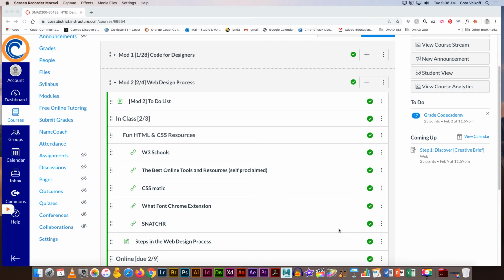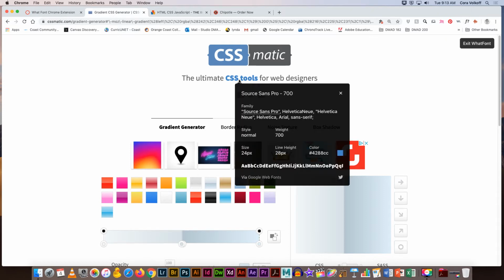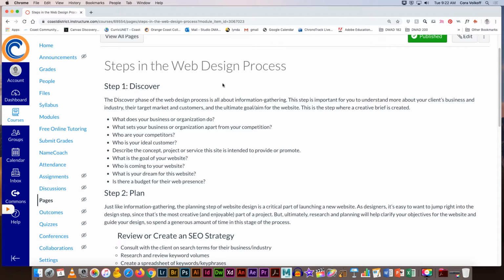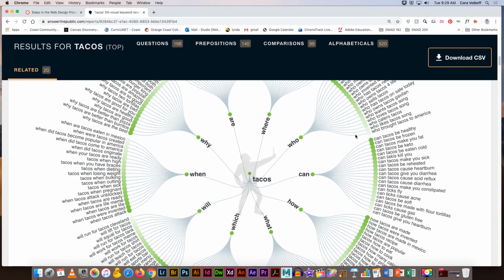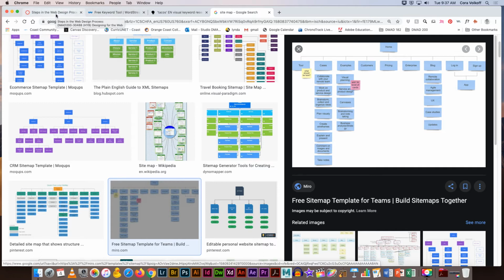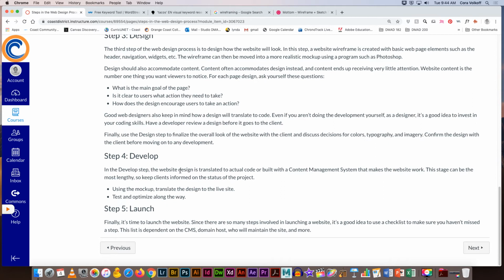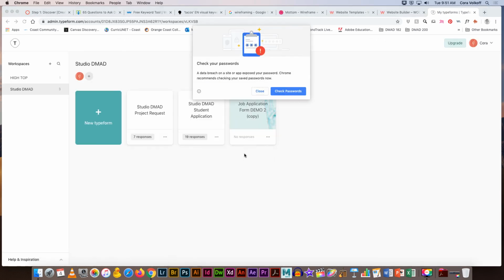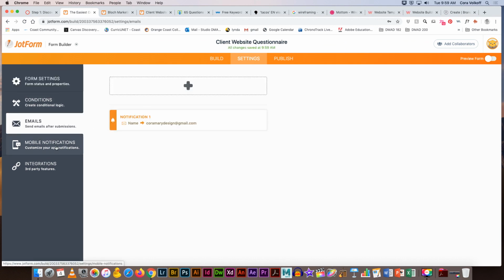020420 200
DMAD 200 In Class Lecture 2/4/20